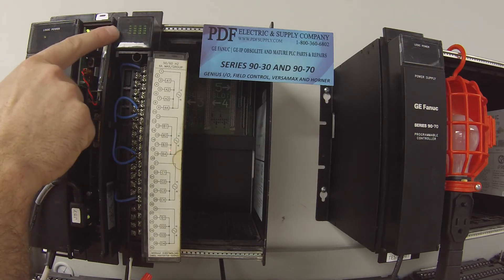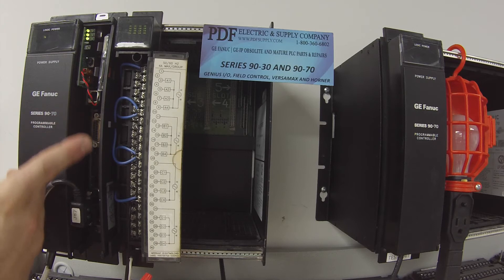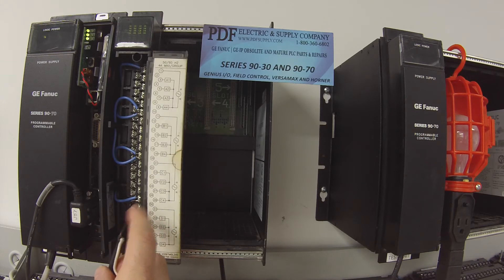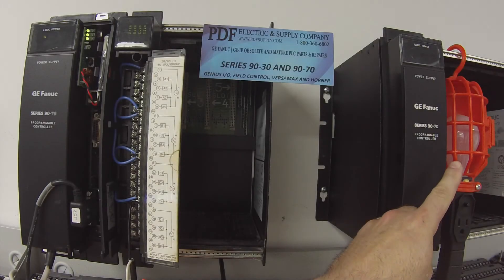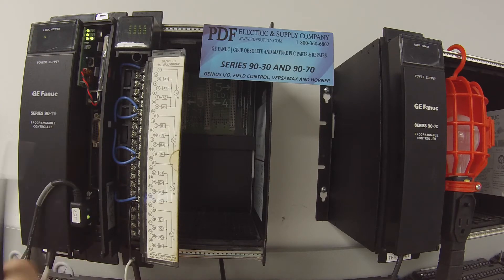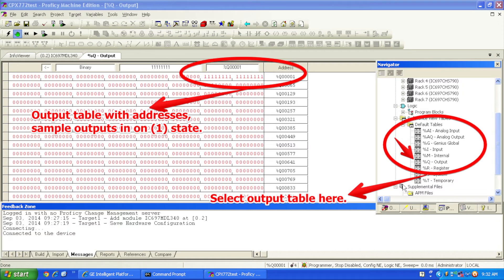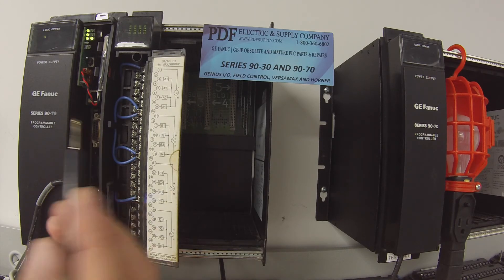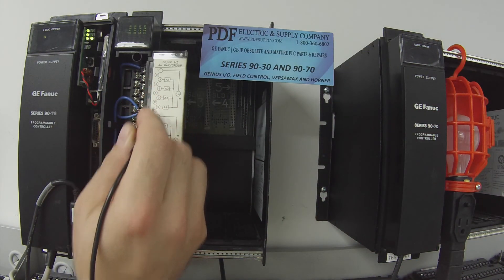How-To Troubleshoot: IC697MDL340 (GE Proficy Machine Edition; GE Fanuc PLC 90-70)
This video is a tutorial on how to troubleshoot the IC697MDL340 (Output Module).

IC697MDL340 - GE Fanuc PLC Series 90-70
[120 Volts ac Output, 2 Amp (16) IC697M IC697MD IC697MDL]

Revision Numbers: -A, -B, -C, -D, -E, -F, -G, -H, -I, -J, -K, -L, -M, -N, -O, -P, -Q, -R, -S, -T, -U, -V, -W, -X, -Y, -Z